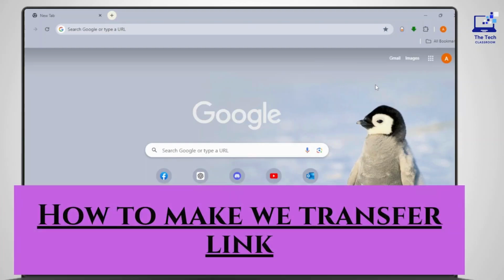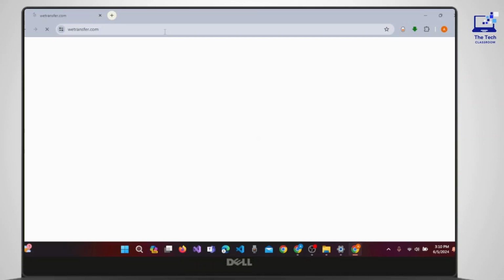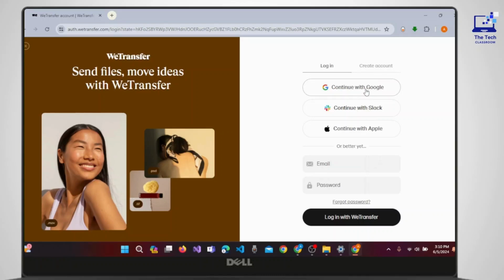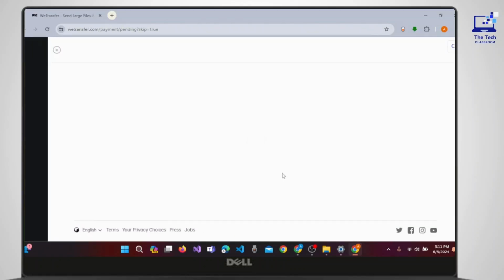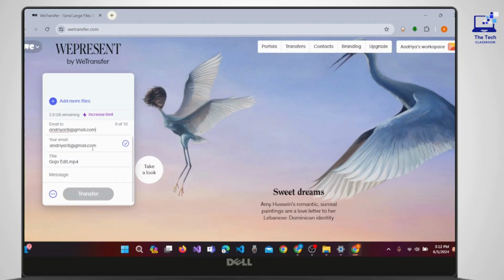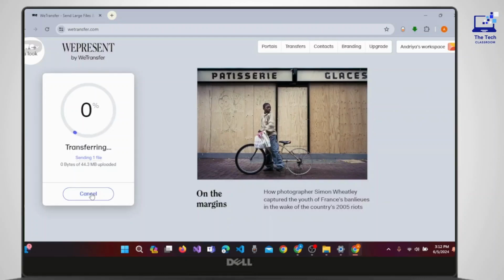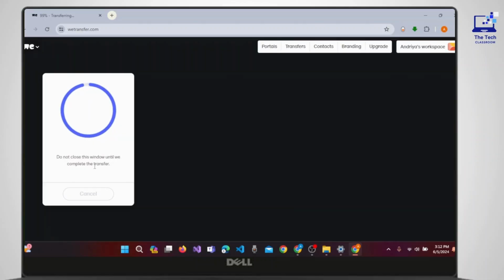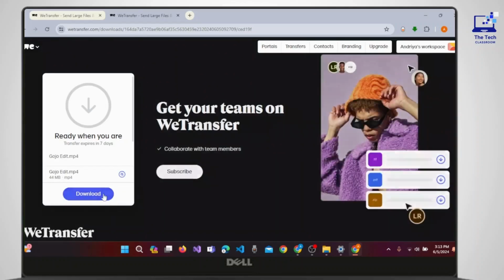How to make we transfer link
Learn how to make a WeTransfer link easily and efficiently in this step-by-step tutorial. Whether you need to send large files or share documents securely, understanding how to use WeTransfer can simplify your file transfer process.

In this video, you'll discover how to create a WeTransfer link for sharing files. You'll also learn how to use WeTransfer on different devices and platforms.

Timestamps:
0:00 Introduction
0:30 Step 1: Accessing WeTransfer
1:00 Step 2: Uploading and Configuring Your File Transfer
1:45 Step 3: Generating and Sharing the WeTransfer Link

how to make WeTransfer link
how to create WeTransfer link
WeTransfer link generator
generate WeTransfer link